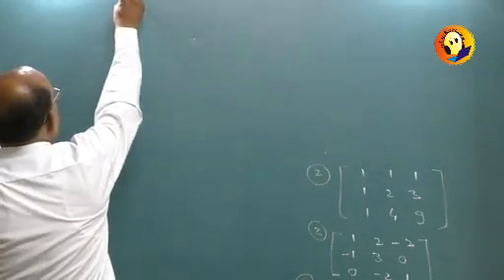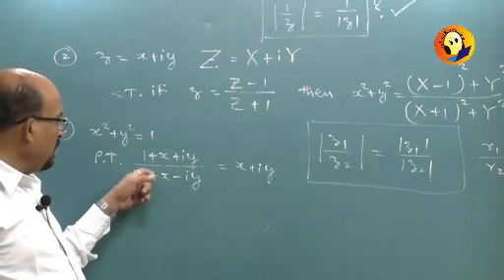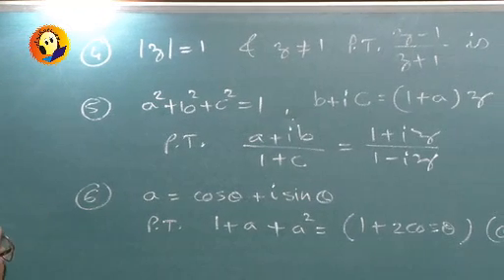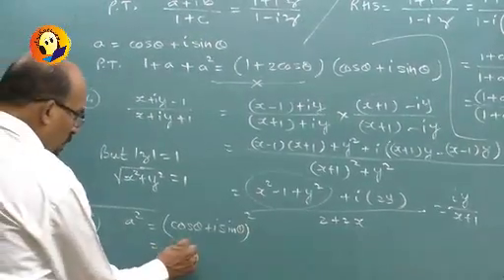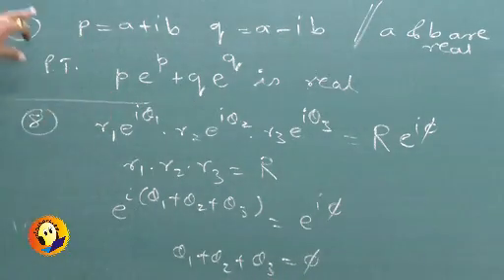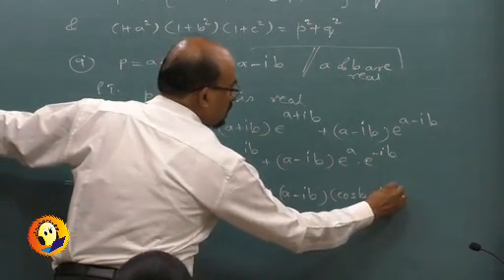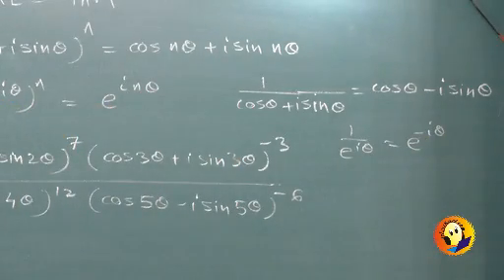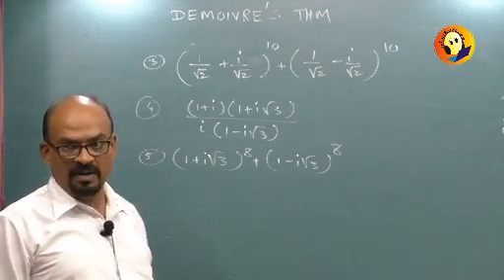Engineering Maths 1: Complex 01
Engineering Mathematics 1: Complex 01